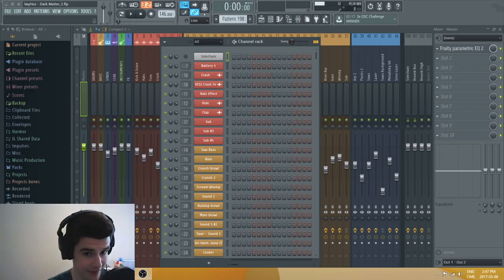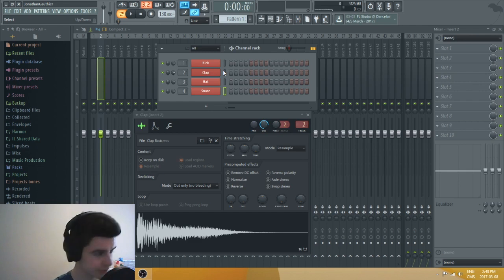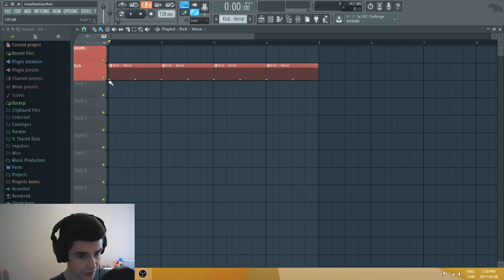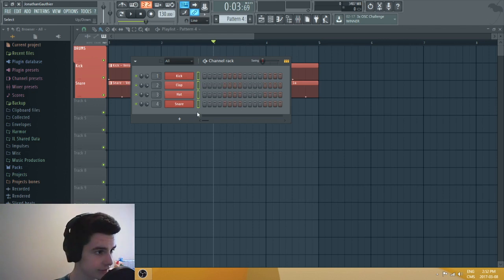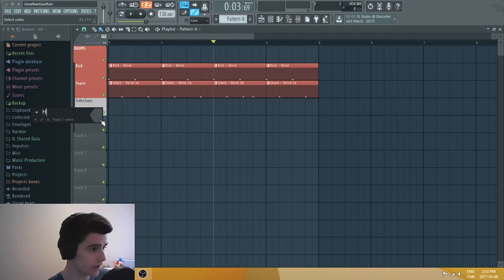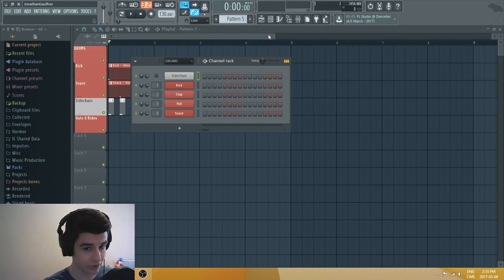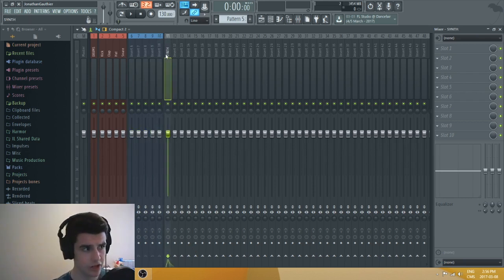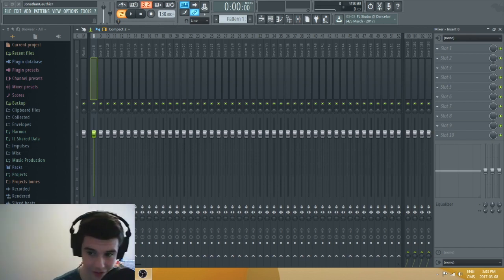How to Organize a Project (FL Studio 12)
If you are a workflow person looking to use FL Studio more professionally, then this video is for you. Let me know what you think!